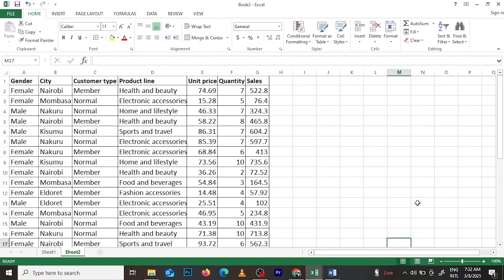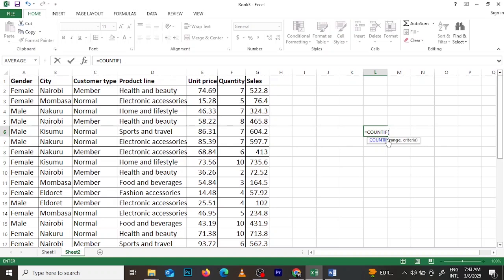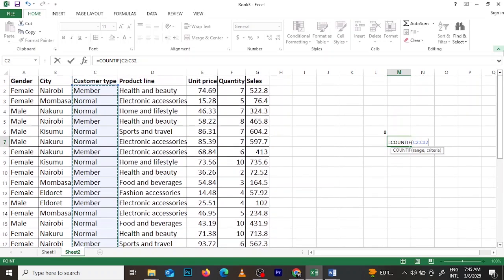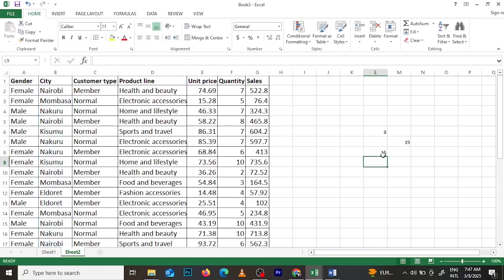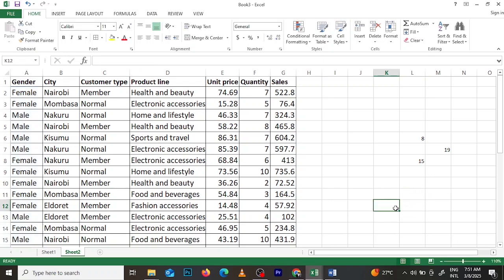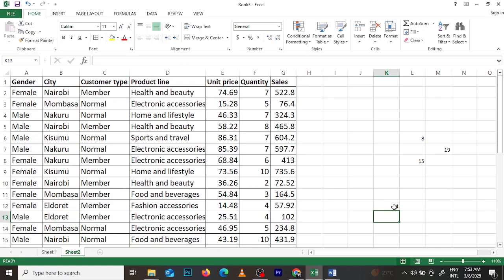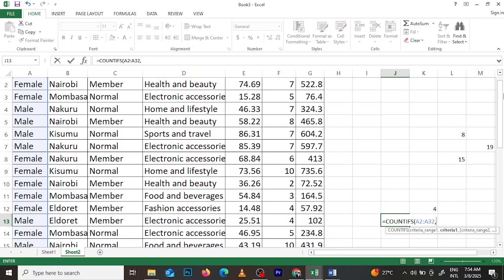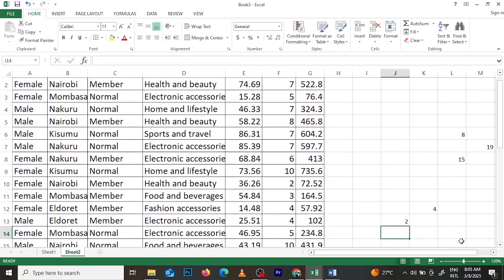Excel COUNTIF & COUNTIFS Explained | Step-by-Step Tutorial for Beginners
In this video, learn how to use the COUNTIF function and COUNTIFS in Microsoft Excel. This is an easy excel tutorial that demonstrates how to count cells that meet certain criteria, and is perfect for excel for beginners. Learn excel and level up your spreadsheet skills!

Timestamps

00:00 Introduction
00:13 What is COUNTIF and COUNTIF Function
00:44 COUNTIF
05:34 COUNTIFS with two Criteria
08:06 COUNTIFS with three Criteria
10:22 Wrap Up

The syntax and usage of the COUNTIF function for single criteria.

How to apply the COUNTIFS function for multiple conditions.
Tips and tricks to maximize the effectiveness of these powerful functions.

Whether you're a beginner or an experienced Excel user, this video will equip you with the skills to analyze your data like a pro.